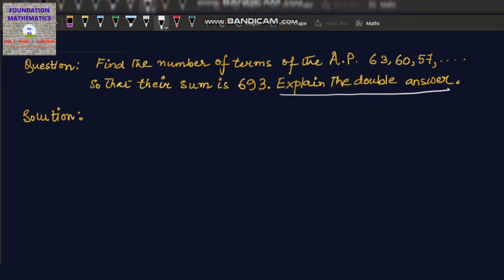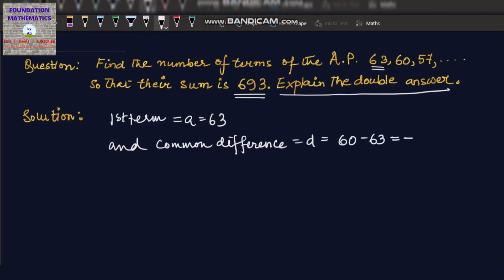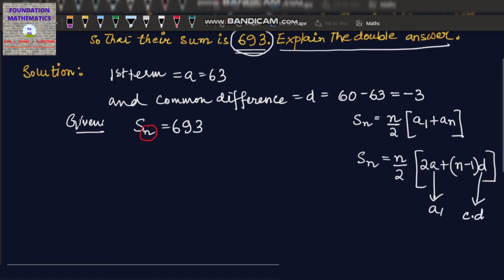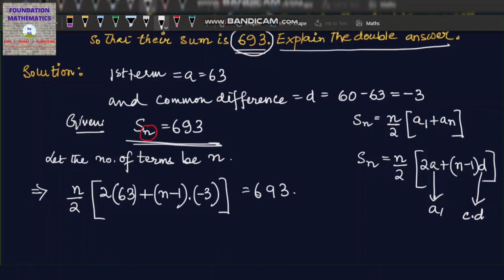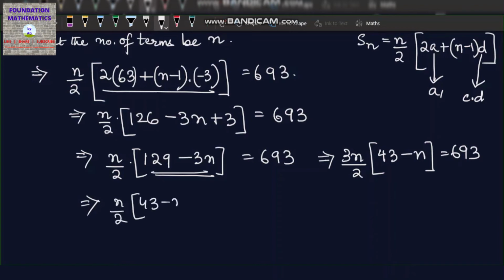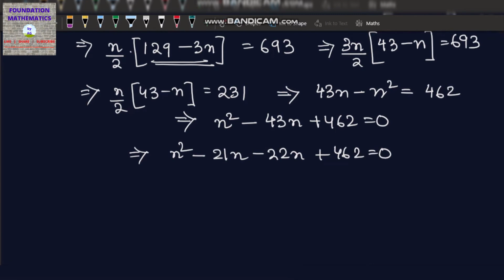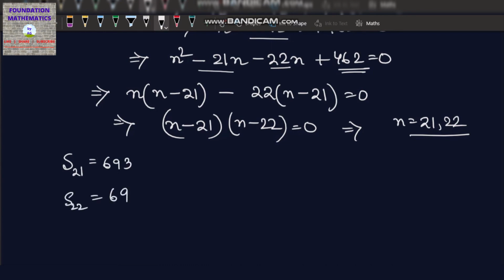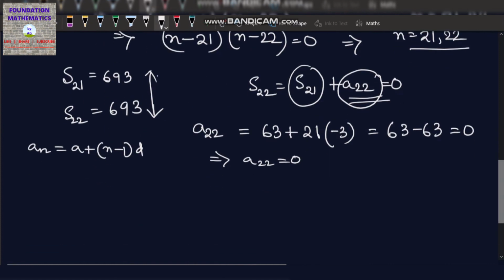Class 10 Arithmetic Progression - Part 3 | FOUNDATION MATHEMATICS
Arithmetic Progression is a very important topic for Class 10 Board Exam. This topic is continued in class 11 as well.
In this video a simple sum has been explained.